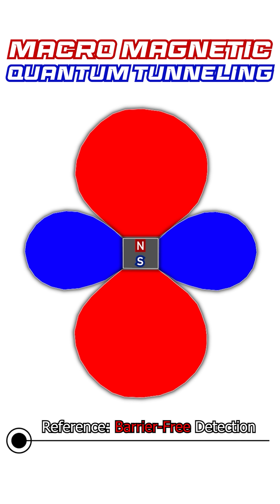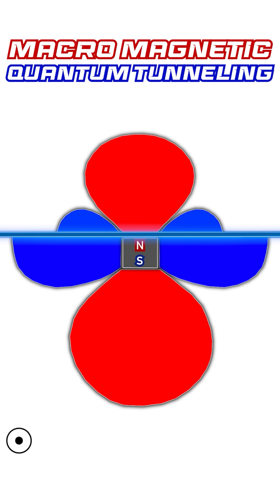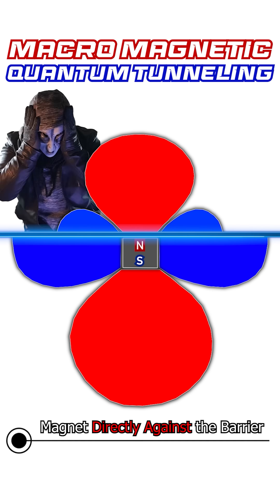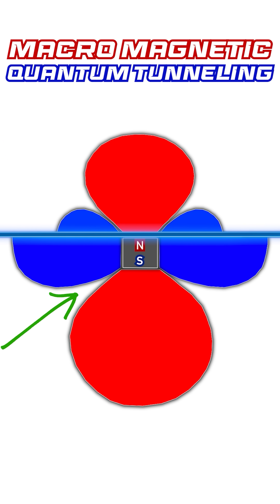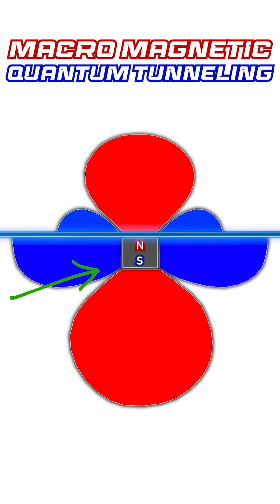MACRO Quantum Tunneling | Magnetic Orbitals - Marsio Salcuni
See a magnetic field “tunnel” through a solid metal barrier in a real macroscopic experiment. Using Hall sensors, Marsio demonstrates coherent magnetic structures re-emerging beyond a ferromagnetic wall, revealing tangible geometry-preserving field behavior.

MAGNETIC ORBITALS - The First Visual Revelation of Quantum Geometries in the Macroscopic World
by Marsio Salcuni

This research was done independently, with no sponsors or labs - just years of hands-on experiments, fully documented.
The work was released freely and publicly, with the conviction that scientific knowledge should never be confined to a single individual or organization, but shared with everyone.

And by getting the book on Amazon, you’re not just supporting the project - you’ll also be among the first in the world to hold the very first images of Magnetic Orbitals in your hands,
a tangible piece of a discovery unlike anything before.

📚 Amazon Book: